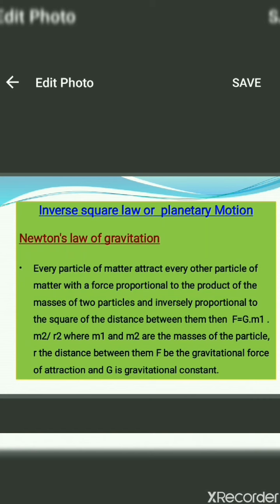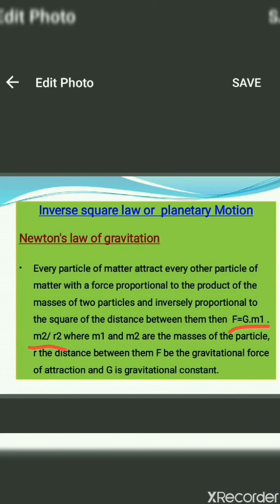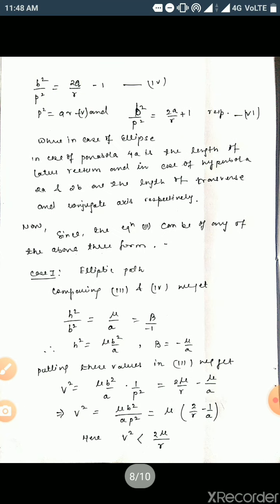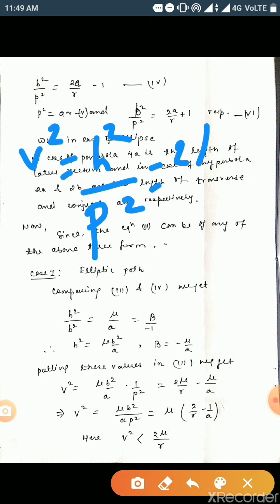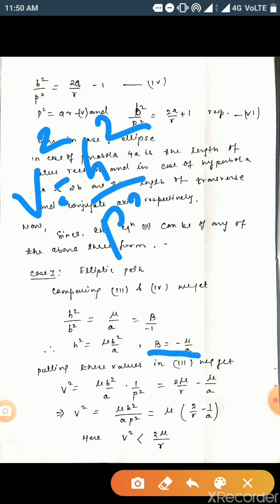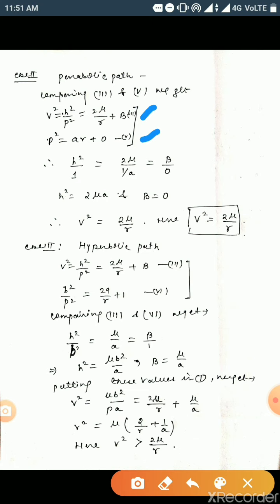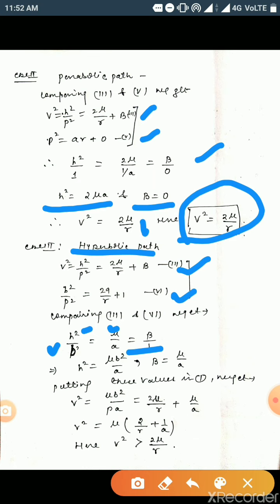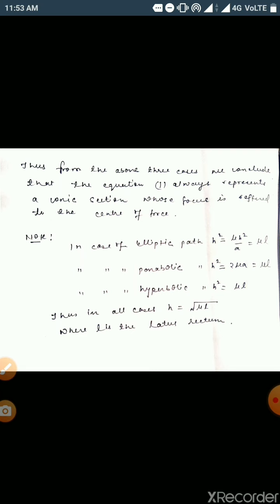Inverse square Law or Planetary motion